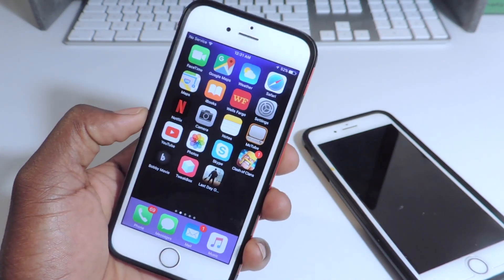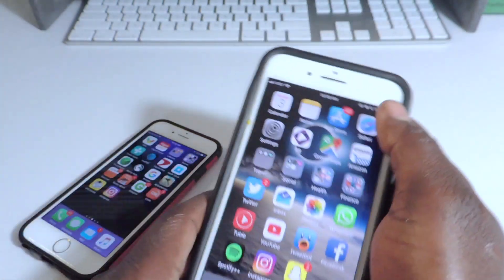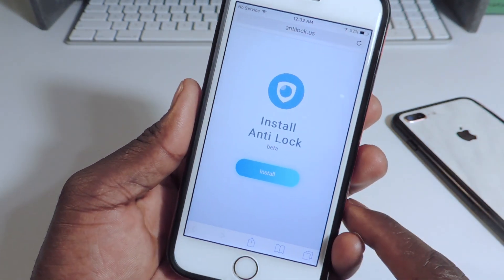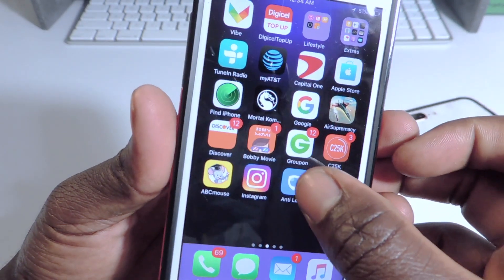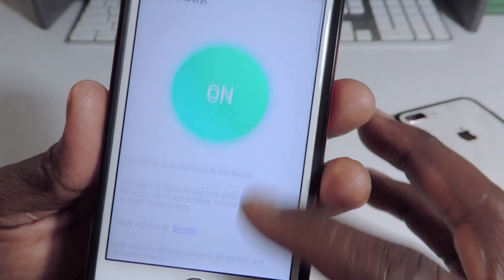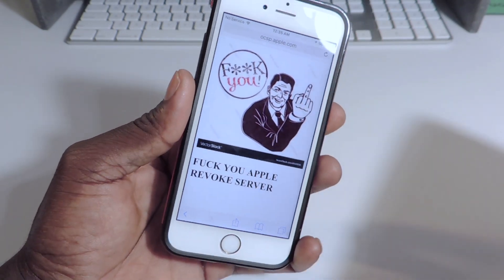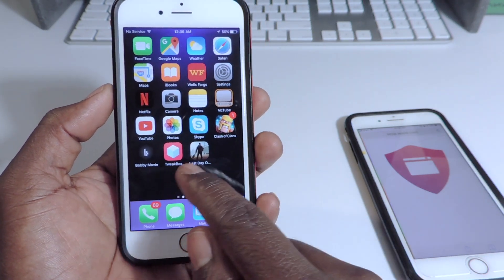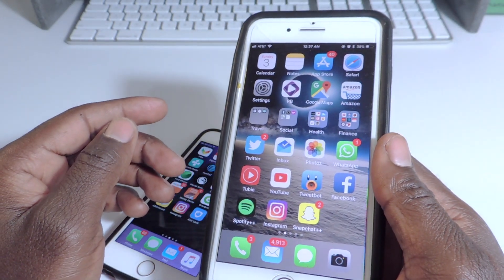Anti Lock Stop ++Apps Getting Revoke iOS 9/10/11 iphone ipad ipod